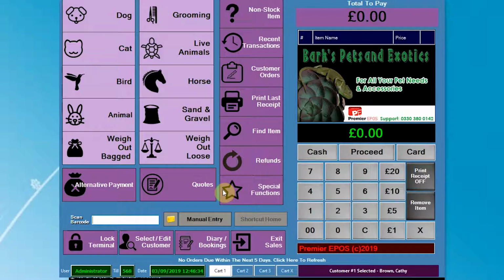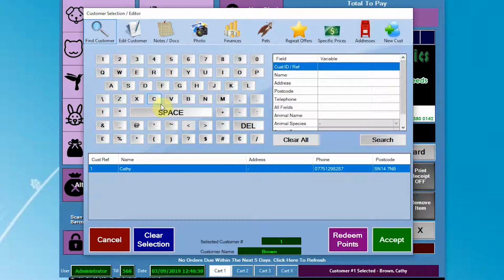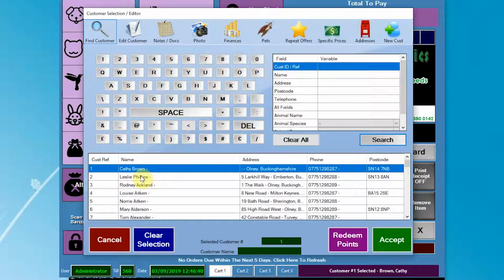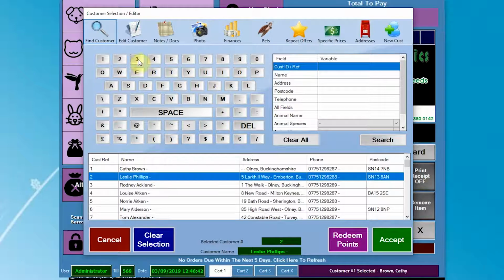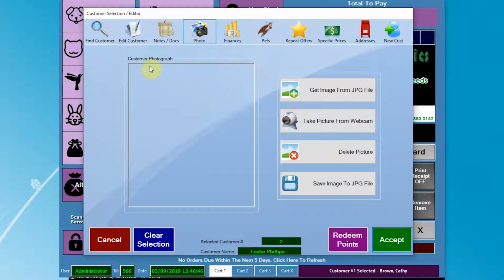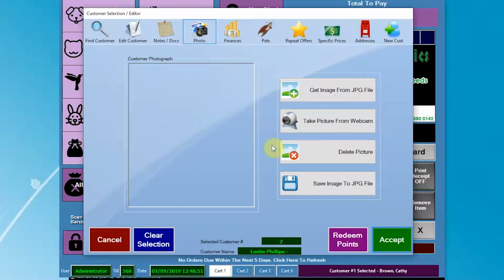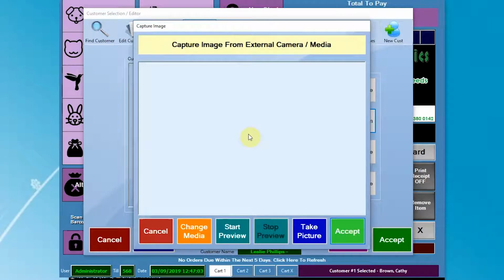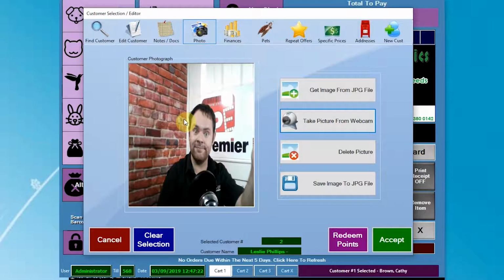How To - Take a Customers Photo | Premier EPOS Software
In this video we will show you how to take a customers photo on the Premier EPOS software.